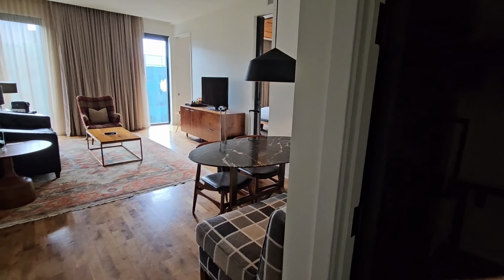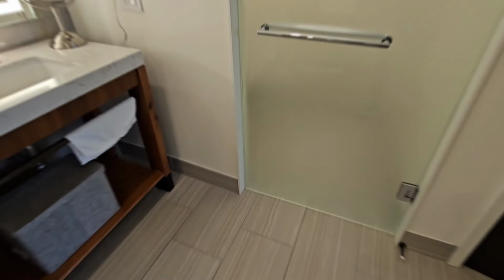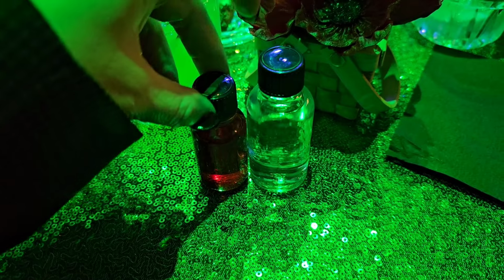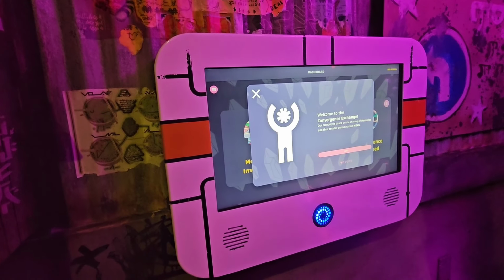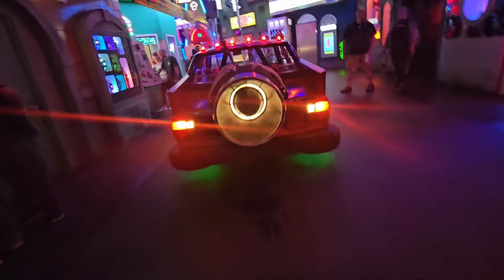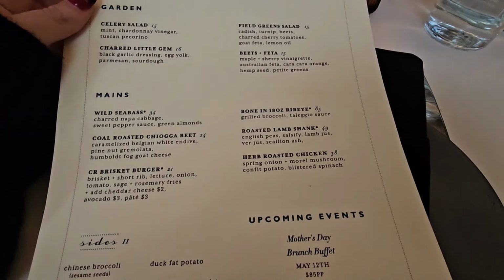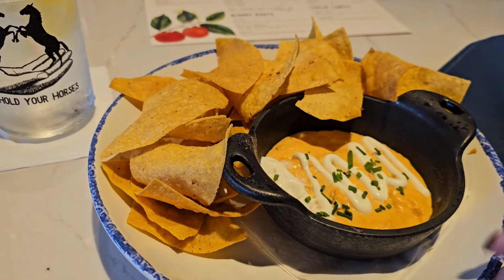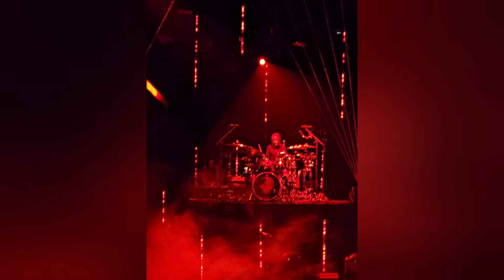DENVER VACATION VLOG | SLEEP TOKEN AT RED ROCKS | MEOW WOLF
Hi Friends!

Today I am sharing a vlog to Denver Colorado!
We got to see @dustinkensrue3200 and @Sleep-Token

🔗 AMAZON LINKS 🔗
(Lumify Eye Drops)
(favorite makeup brushes)
(Bareminerals Kit)
(concealer I love)
(thrive mascara)
(Electrolytes I drink)

📬 My Mailbox// Friend Mail 📬
The UPS Store
20403 N Lake Pleasant Rd ste 117-121

☆☆☆PREVIOUS VIDEOS ☆☆☆